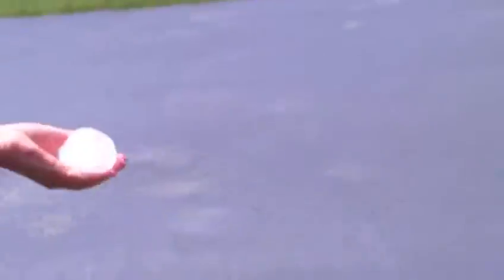THE STUPID THINGS WE DO #2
I HIT A FROZEN WATER BALLOON WITH A TENNIS RACKET MANY TIMES.